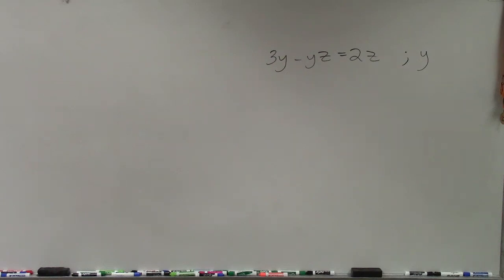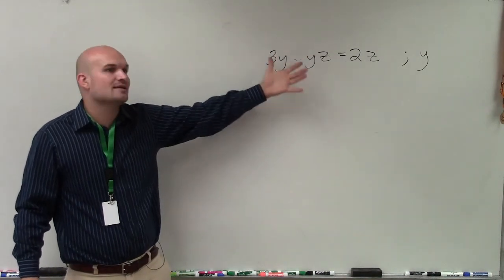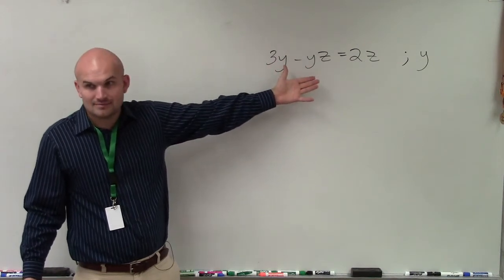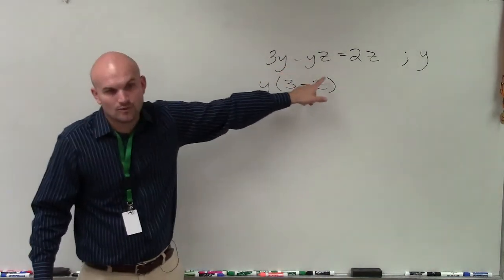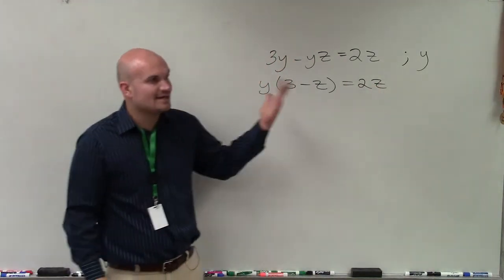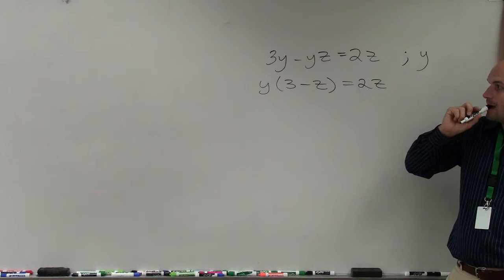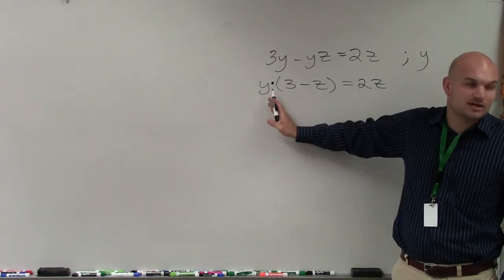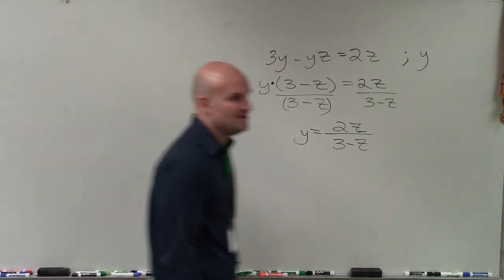Solve a literal equation by factoring out your variable 3y‐yz=2z